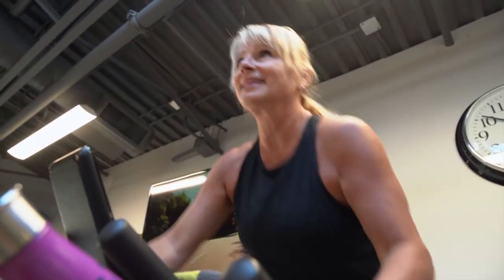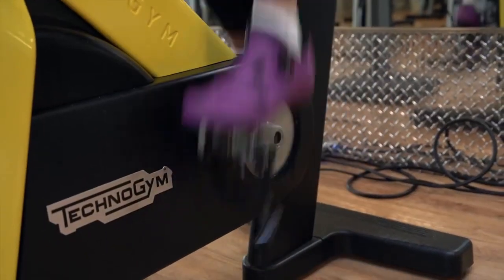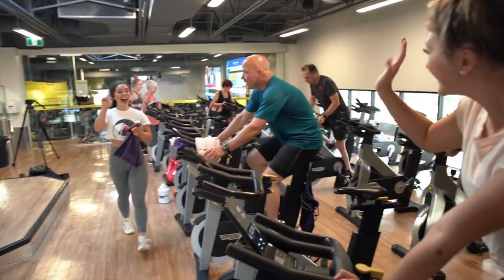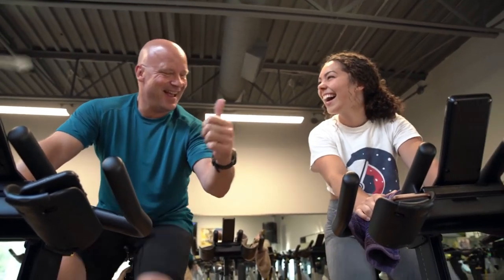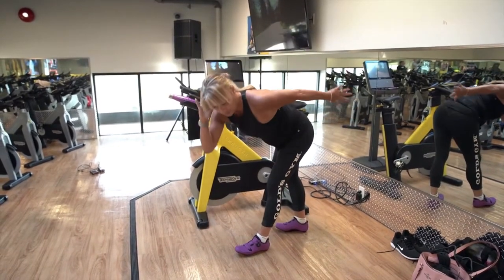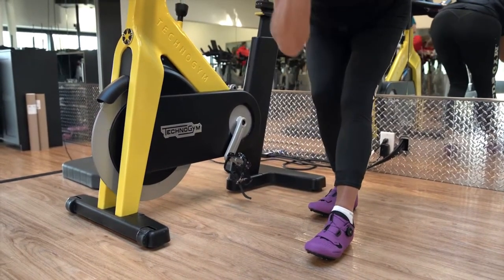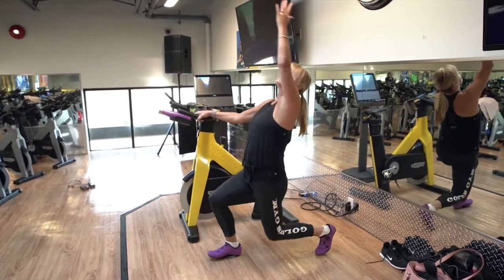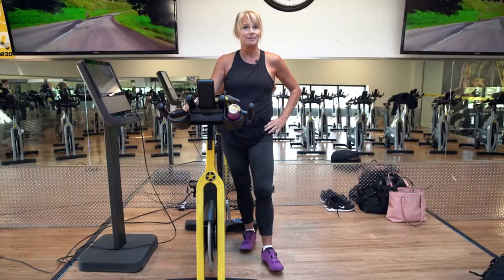Gold's Gym BC Group Ride - Warm Up & Cool Down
Take a look at our Group Ride Classes. Follow along with Kim to learn how to warm up and cool down correctly.
Stop by today 709 West Broadway, Vancouver.